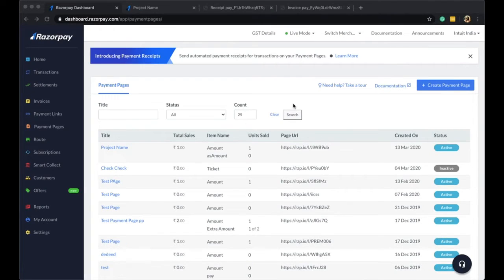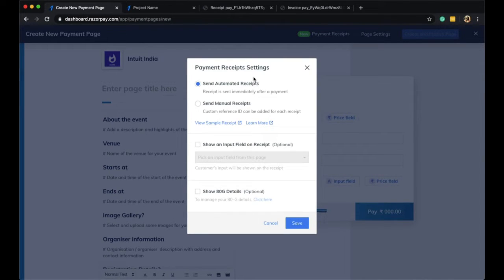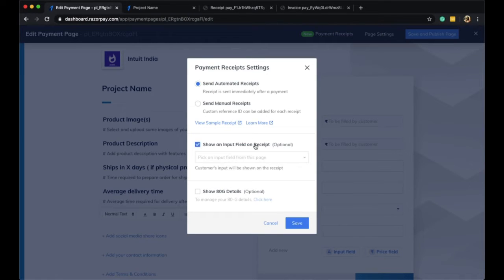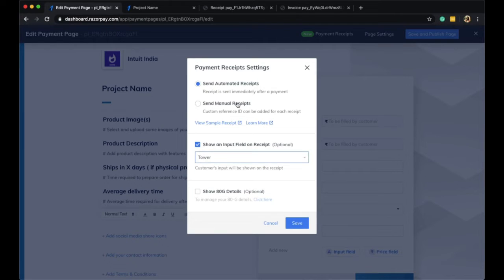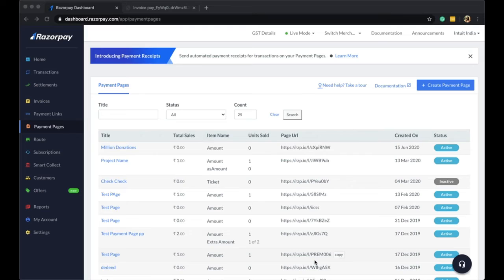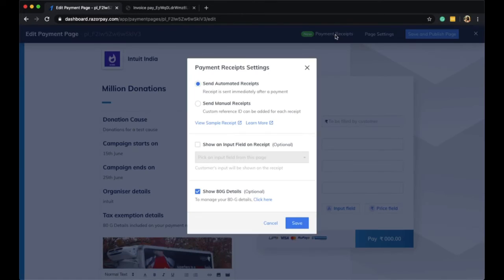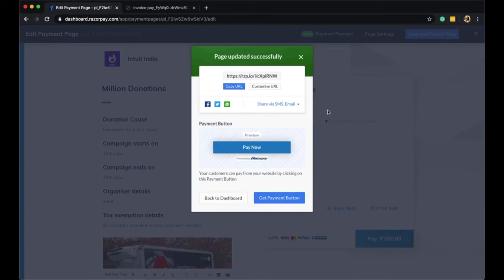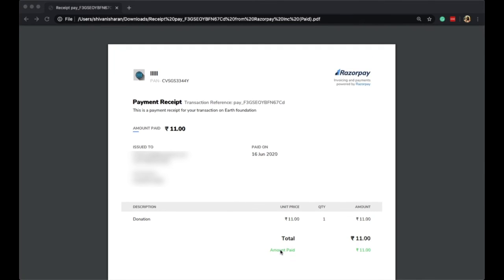Send Automated Receipts on Payment Pages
Watch this video to know how to send automated receipts on Payment Pages.